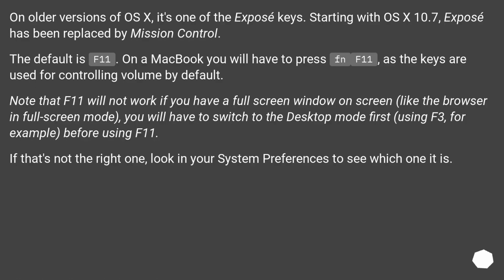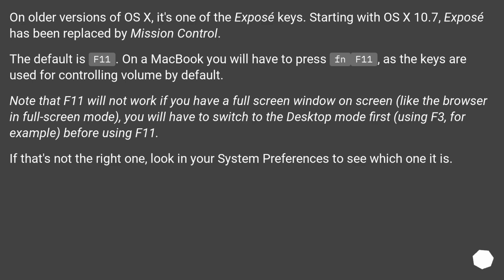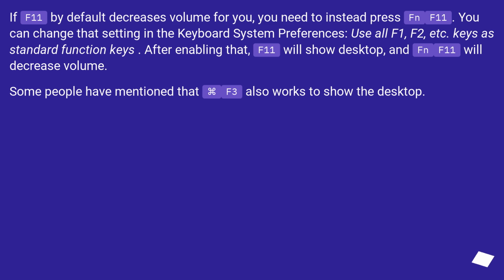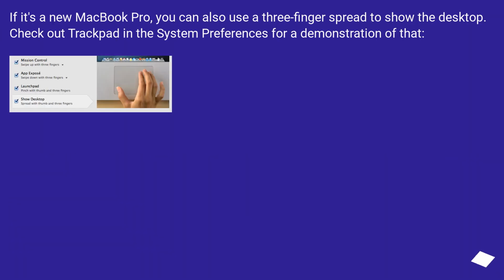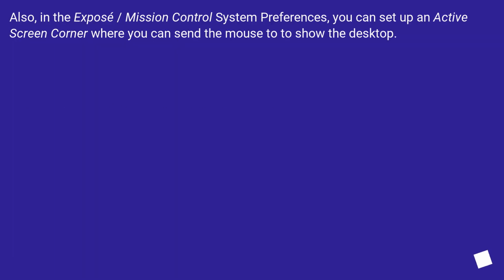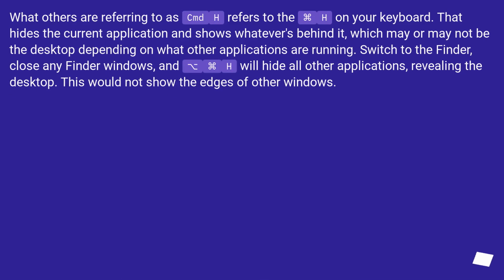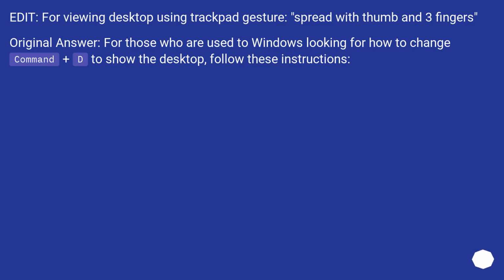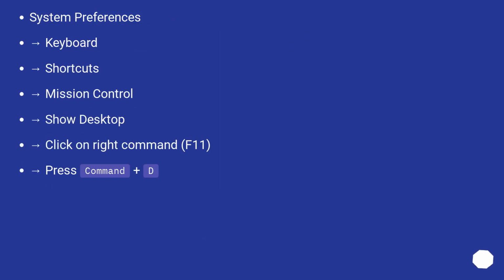"Show desktop" keyboard shortcut in Mac OS X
Chapters
00:00 Question
00:29 Accepted answer (Score 408)
01:13 Answer 2 (Score 199)
02:49 Answer 3 (Score 54)
03:09 Answer 4 (Score 18)
03:54 Thank you